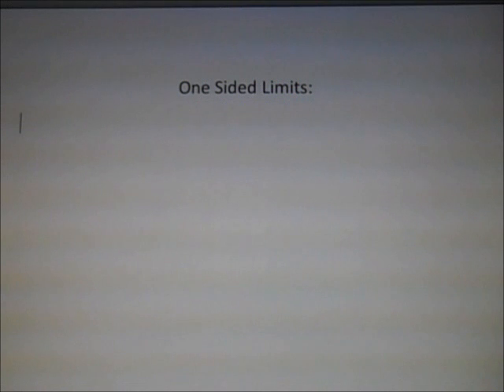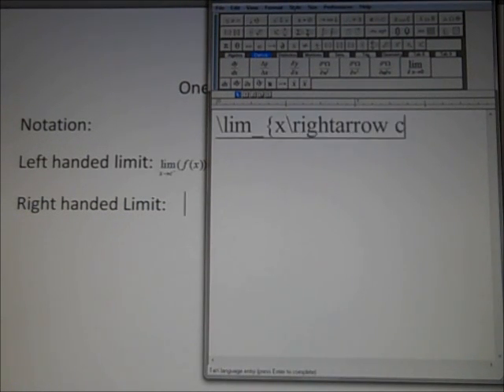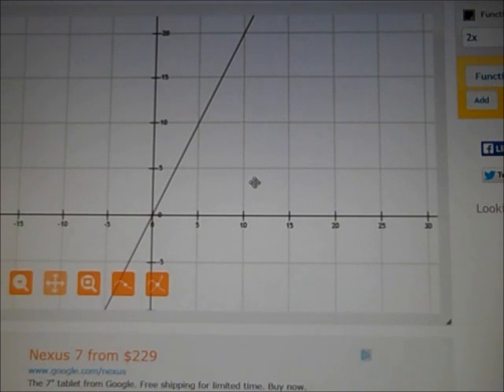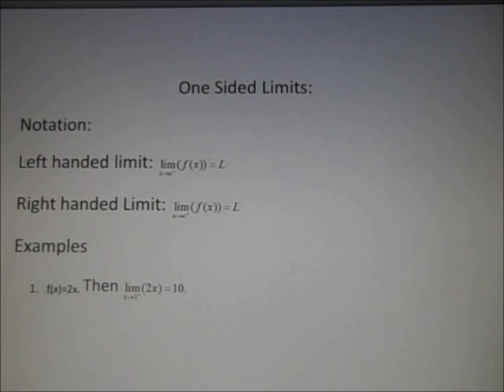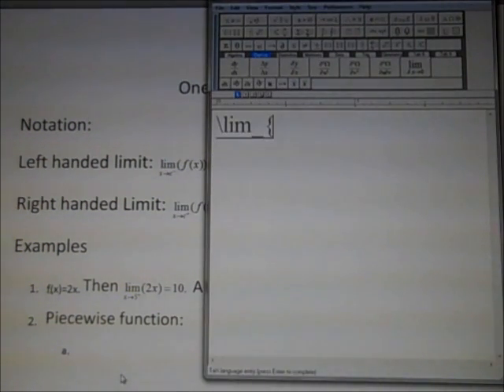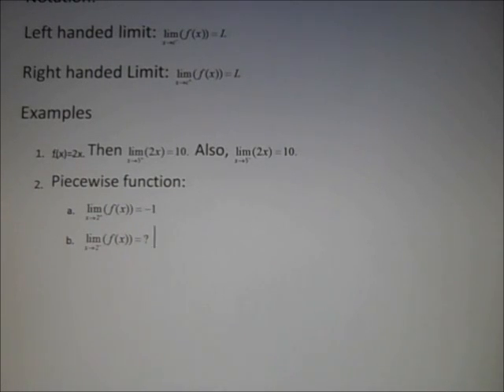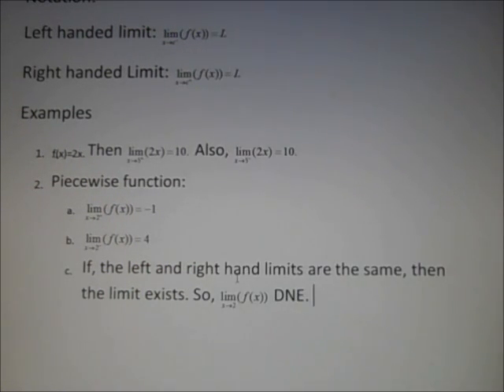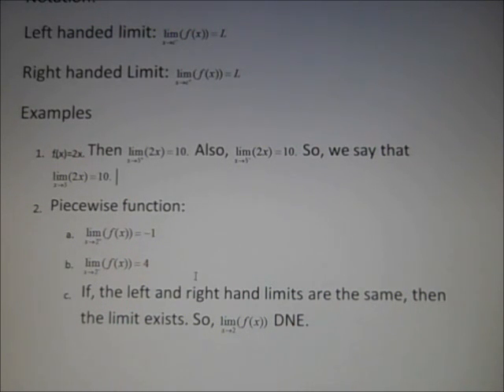SS2 2 One Sided Limits